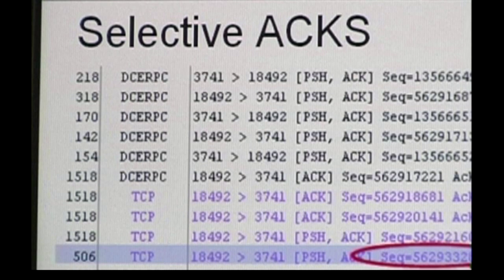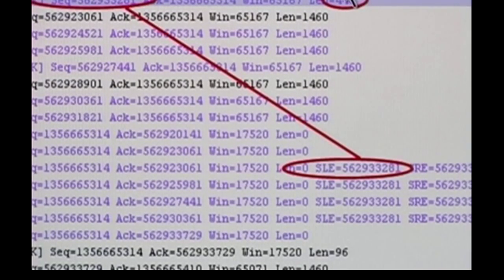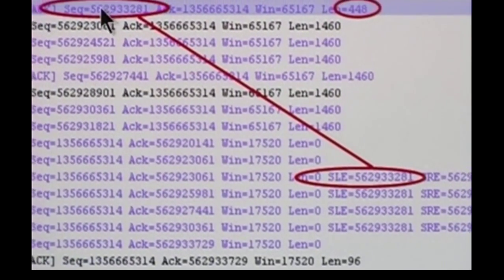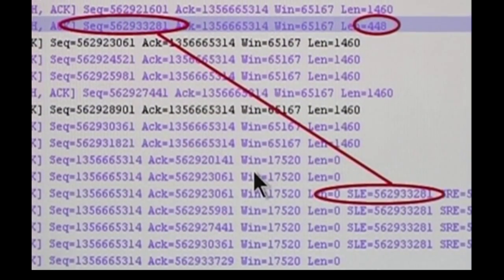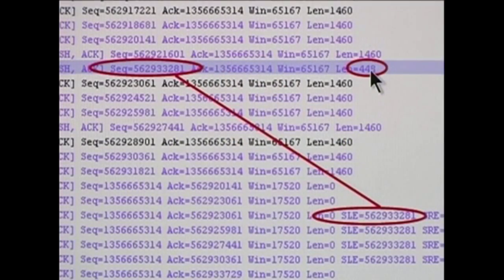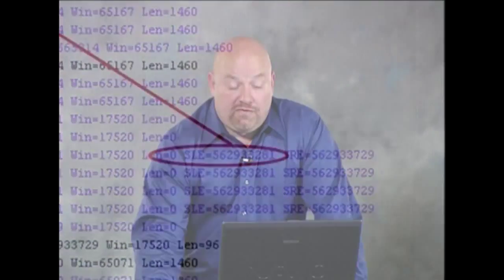TCP Selective Ack Issues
TCP Selective Ack is a TCP Option that allows data following some lost data to be acknowledged without having to retransmit lost data from the point of loss... and all subsequent data.  So that if one segment of data is lost, but subsequent data is received the sender can send only the "selective" data lost.